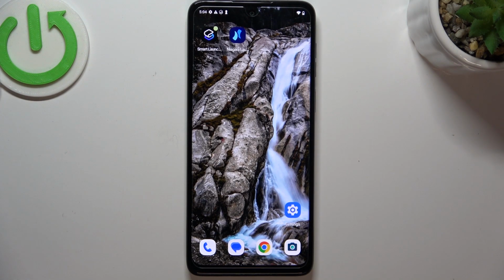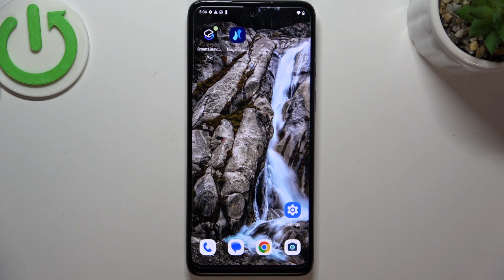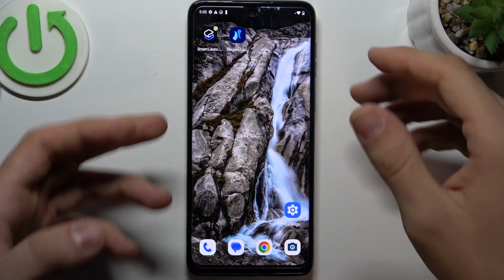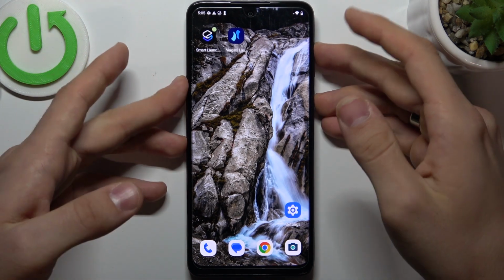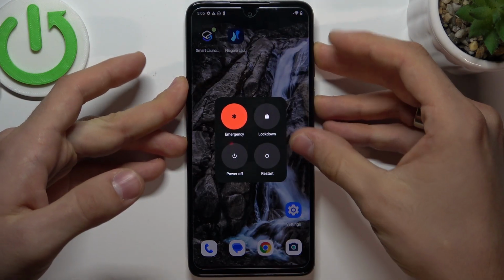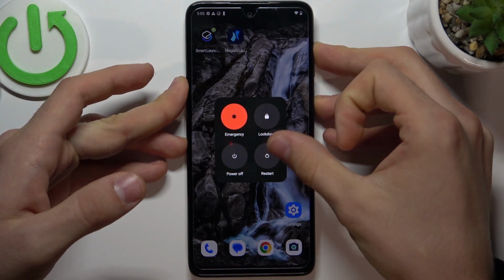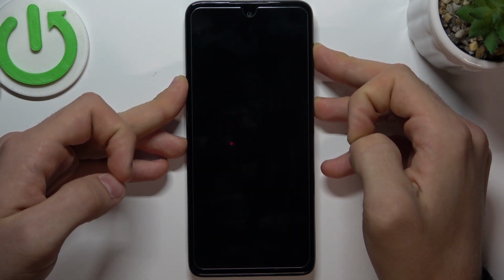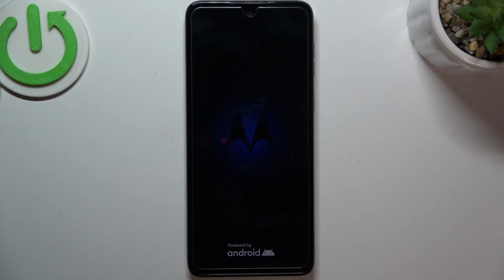Mastering Screen Recovery: Fixing Not Responding Screen Issues on Motorola G14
Welcome to an essential troubleshooting tutorial on HardReset.Info, your go-to source for resolving tech issues! In this video, we'll show you "How to Fix a not Responding Screen on your Motorola G14," ensuring you can regain control and get your device back on track. With our extensive viewership, we're your trusted resource for resolving smartphone problems, and today, we're diving into solutions for unresponsive screens on the Motorola G14.

How to diagnose the cause of a not-responding screen on your Motorola G14?
What are the most common solutions to fix screen unresponsiveness on this device?
How to perform a soft reset to resolve minor screen issues?
Are there any advanced troubleshooting steps you should be aware of?
How to prevent not responding screen issues from recurring in the future?